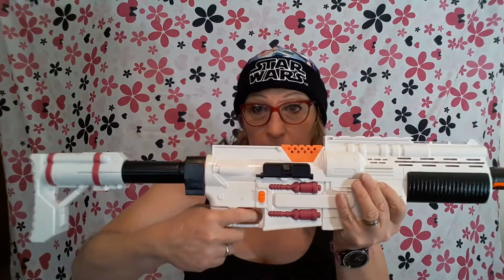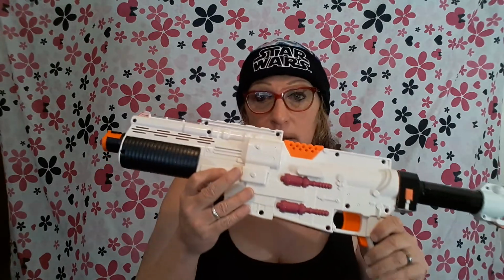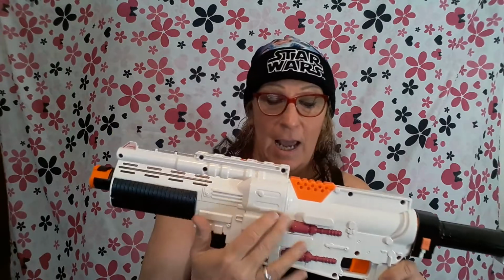An overview of my Jyn Erso blaster.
My $3 thrifted Jyn Erso mod.
Meishel motors.
Zippy 2S Lipo
Mosfet Transistor
Thanks,
Containment Crew
Hobby King
FoamData Services